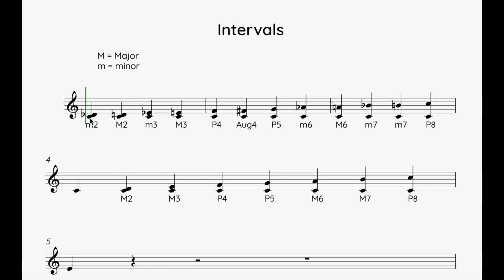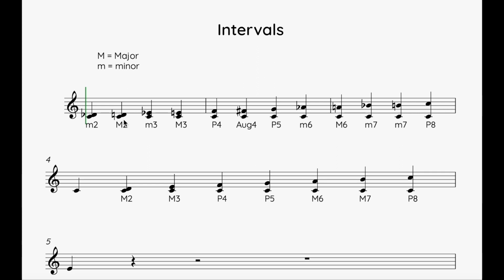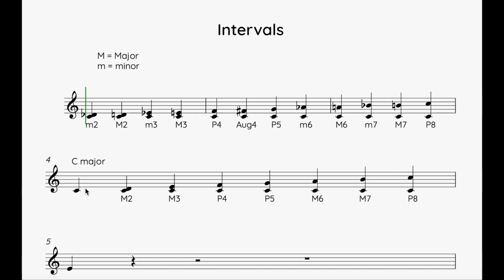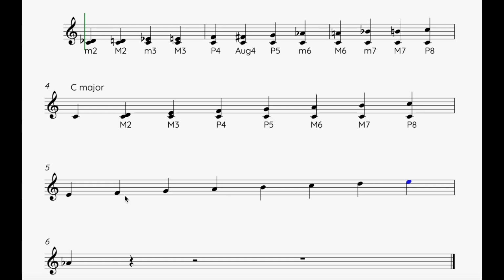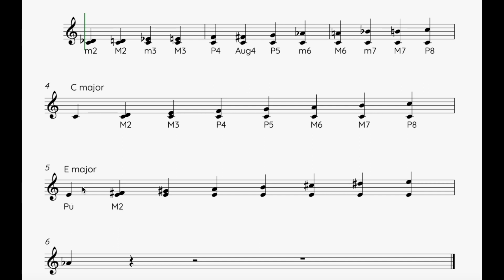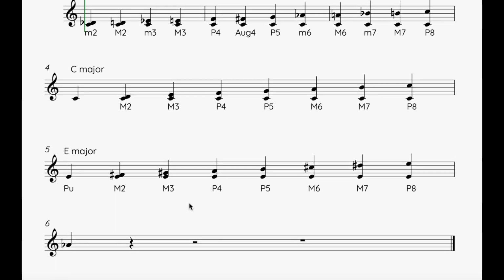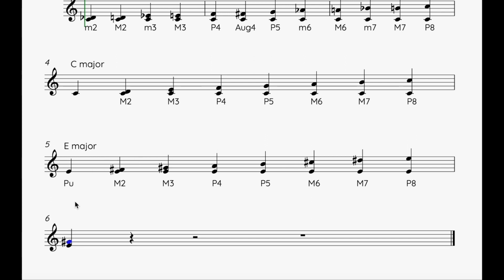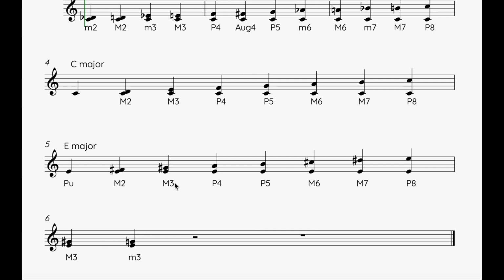Intervals Explained - Name and write basic major and minor intervals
In this video we are going to learn how to name and write basic major and minor intervals above a given note using the major scale.

What is a musical interval?
A musical interval is a measurement of the distance between 2 notes.
e.g. What is the distance between the 1st note of C major and the 3rd note of C major? The answer is a Major 3rd

Important takeaway
Major scales have major intervals - By knowing the major scale of a given note, you have an immediate blueprint on knowing major intervals above that note.

Example using C major
C to C is a Perfect Unison
C to D is a major 2nd
C to E is a major 3rd
C to F is a perfect 4th
C to G is a perfect 5th
C to A is a major 6th
C to B is a major 7th
C to C is a perfect octave